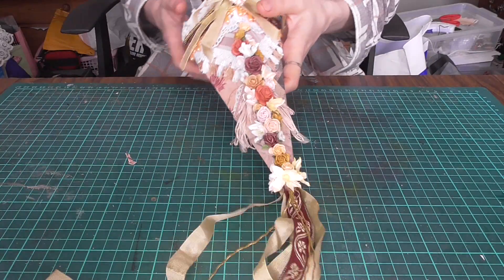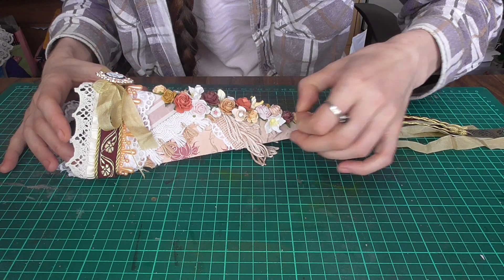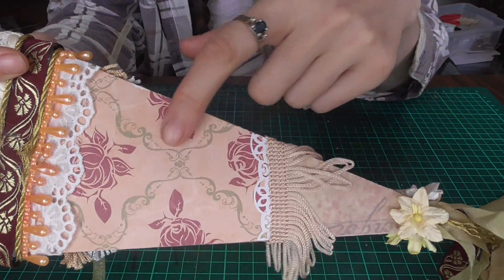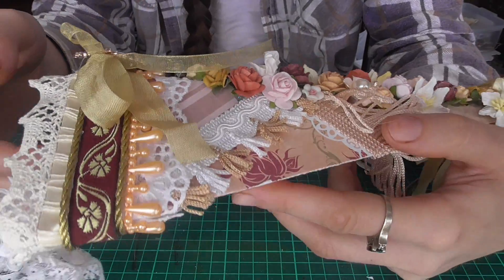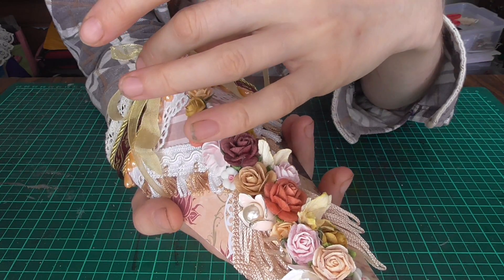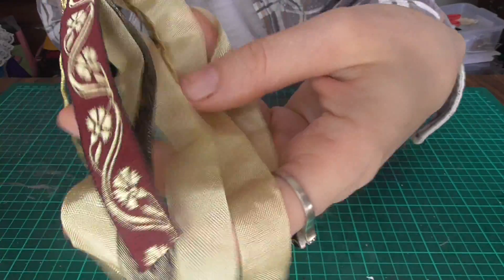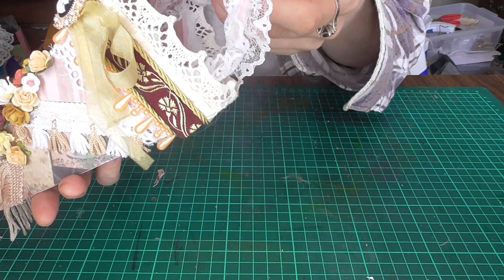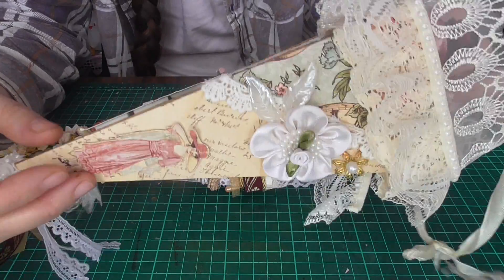Triangular paper tussie mussie for ICSG swap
Link to embellishment surprise swap with the international crafters swap group to my zibbet store